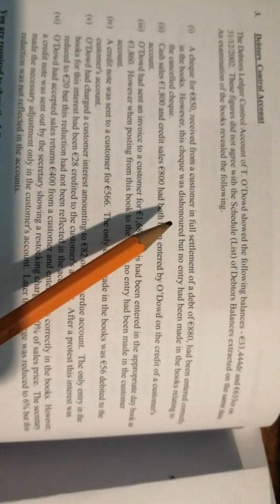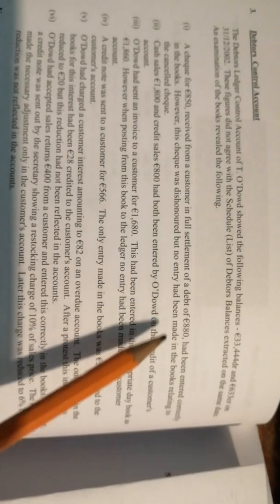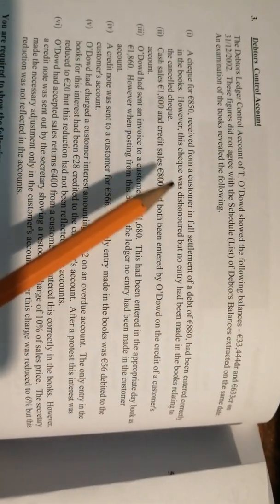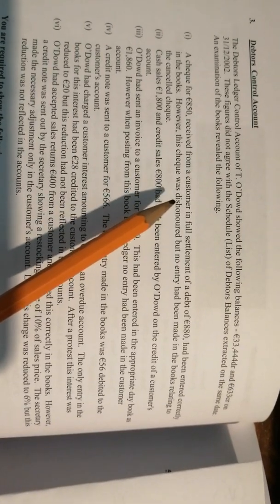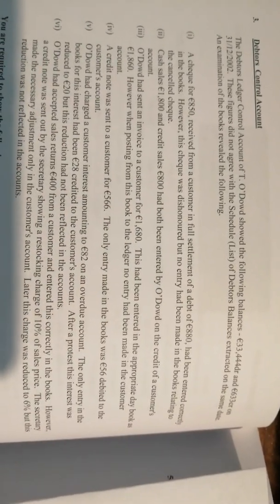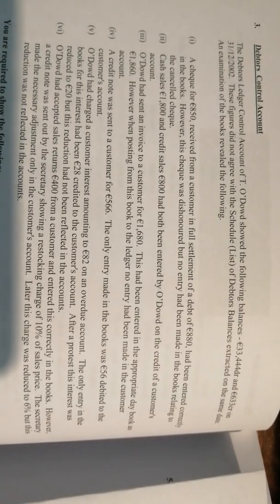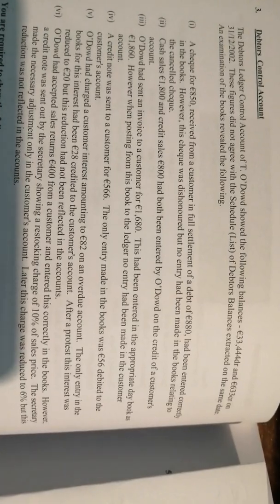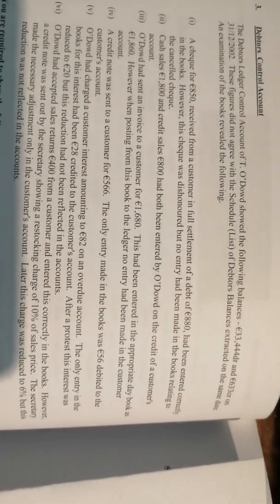Debtors Control 2003 Parts 1 and 6